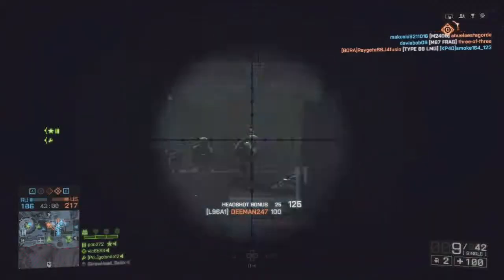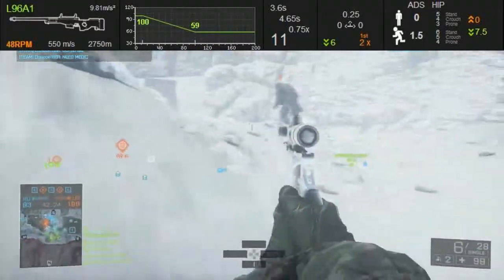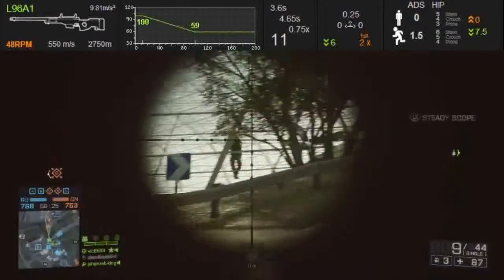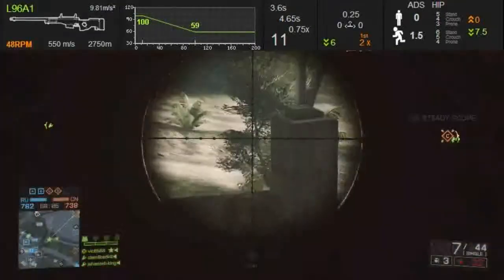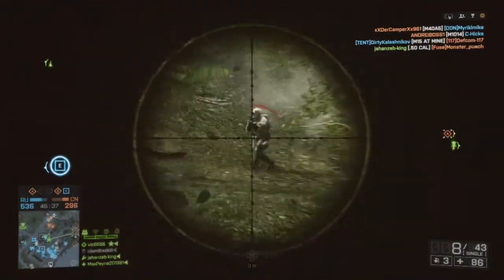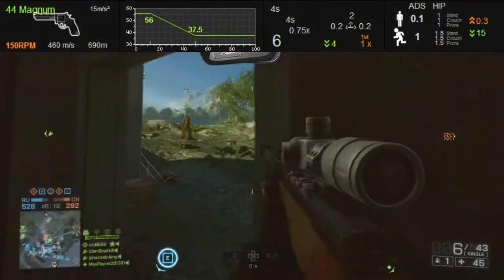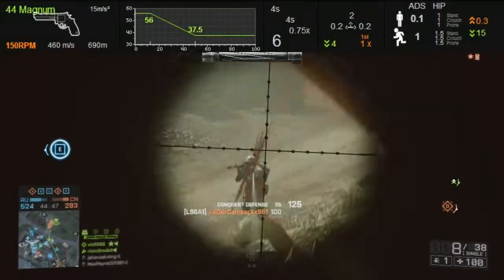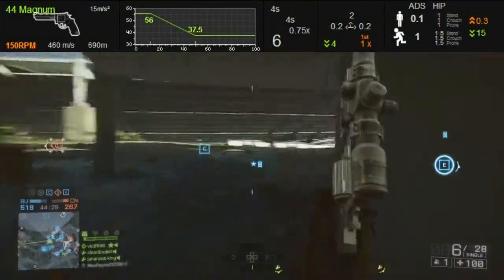Battlefield 4: Random class generator 2: Good guns, bad attachments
That'll do that'll do